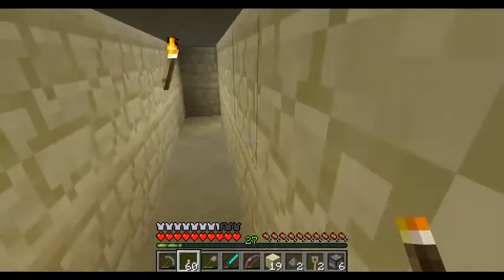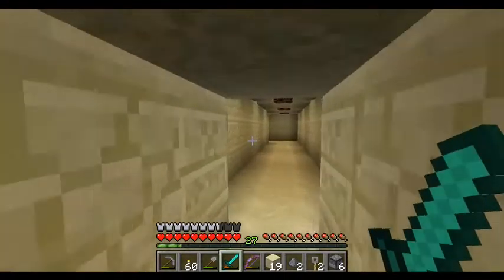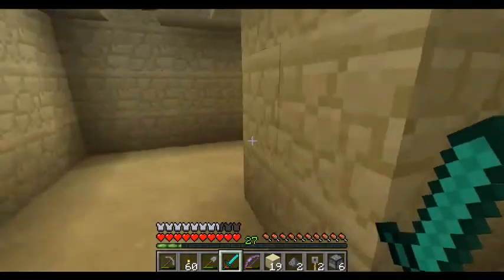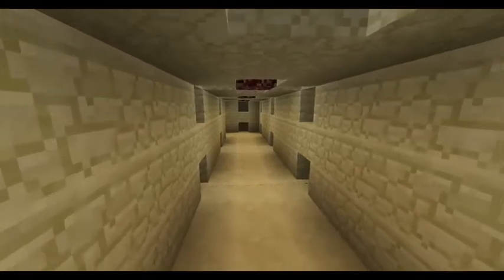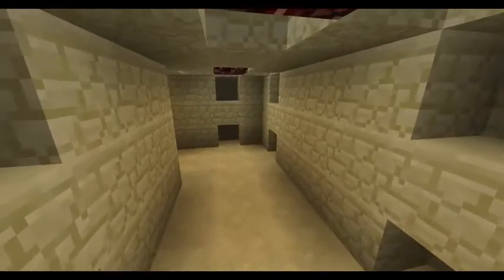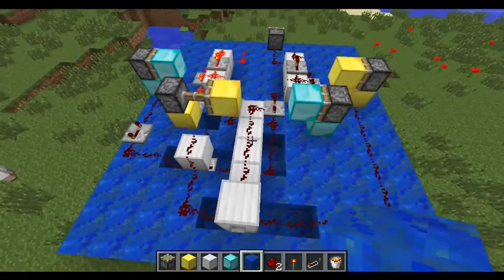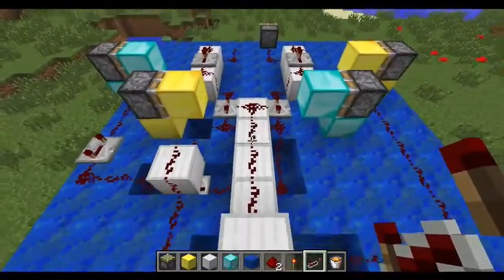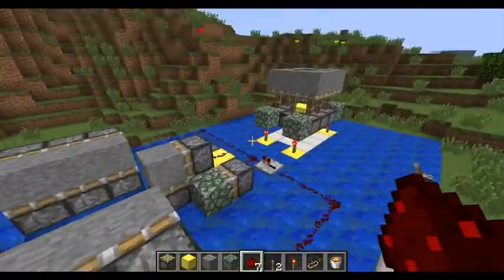Minecraft My Vision 9 Finishing the Pyramid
In this episode I add some finishing touches to the pyramid and I declare it finished.

Minecraft mod used:
Camera studio by Sushen